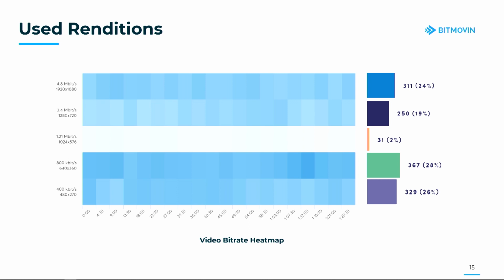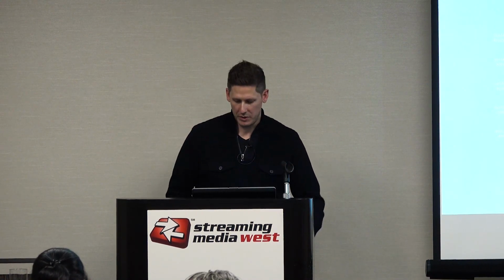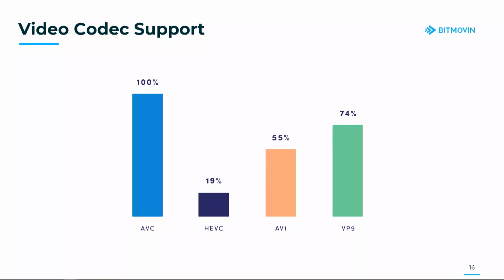Streaming Analytics--Key Points to Track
Bitmovin's Steve Geiger offers essential tips on which streaming/encoding analytics to track, how to read heatmaps, and how to use analytics to deliver better video to your audience in this clip from his presentation at Streaming Media West 2019.